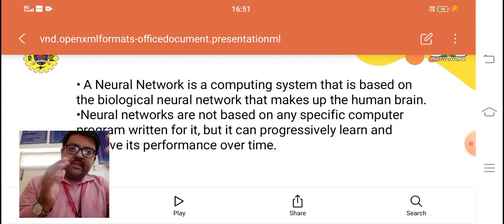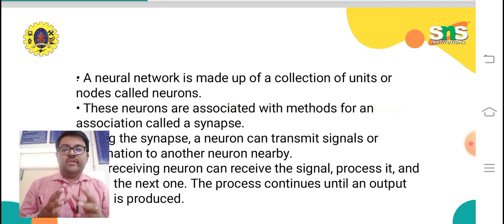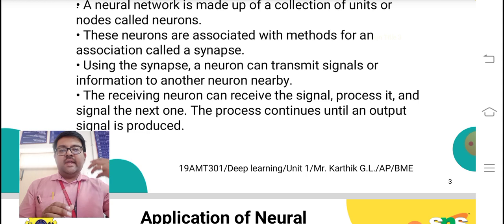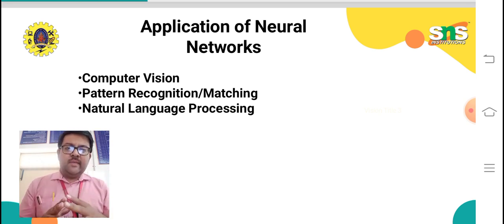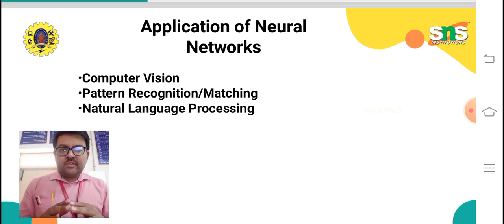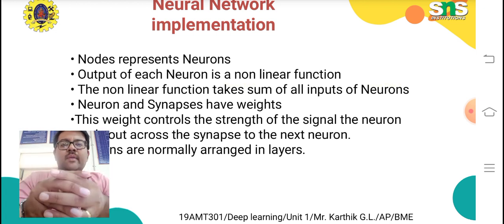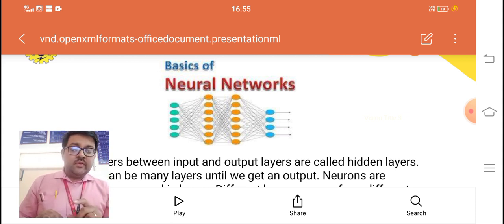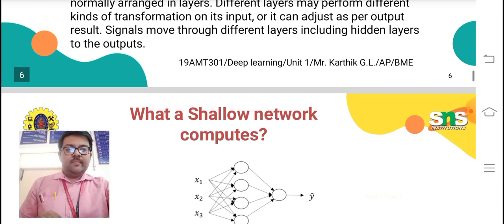Neural Network- Introduction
Introduction to Neural Network